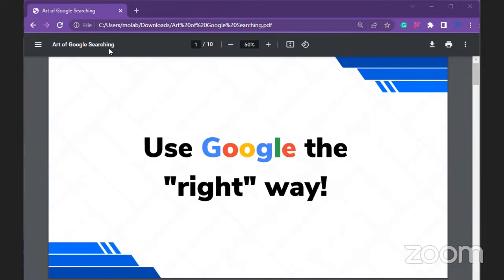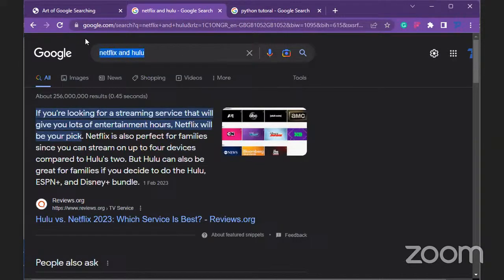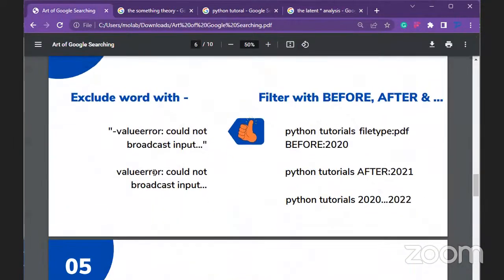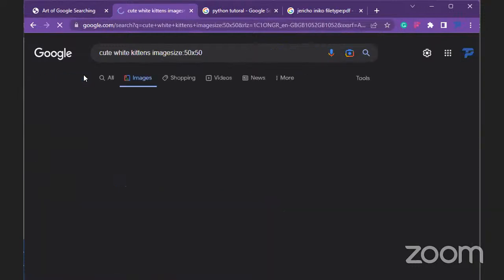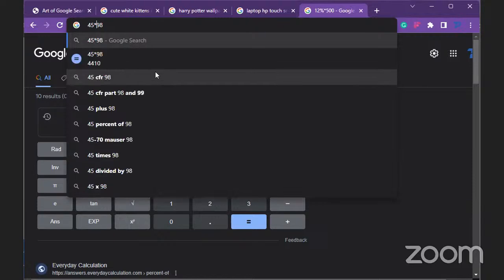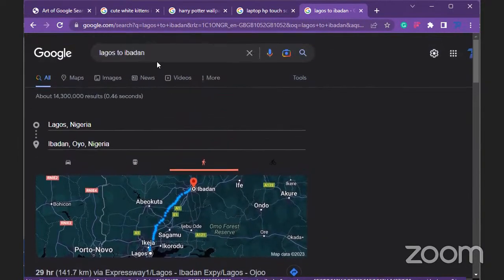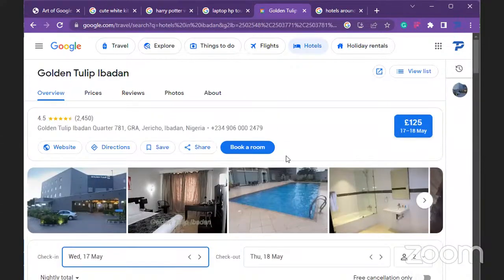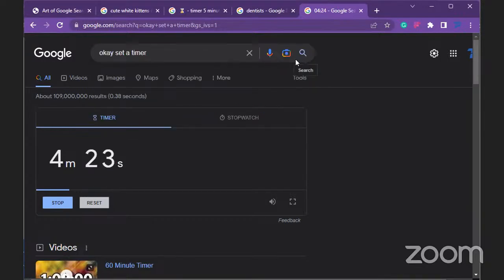Use Google the Right Way - Techpadi Africa's Break Into Tech Series Lecture 05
"Use Google the Right Way" with Marym Muritadha. The fifth lecture of the Techpadi Africa 2023 Break Into Tech Webinar Series.

The Internet has everything you need, what better way to find it than to use Google? As simple as a Google Search seems, there are tricks and methods that you get better and more accurate results. Join us today for the fifth part of the free webinar series; learn how to be a Google Search Guru.

The “Break Into Tech” Lecture series is targeted at both students and business owners. This series aims to help individuals get the best out of tech (and AI) tools to optimize their skills, studies, businesses, and brands. The series runs on Saturdays from April 1st to May 20th, 2023, and will comprise seven (7) practical sessions with lecturers who are experts in the field.